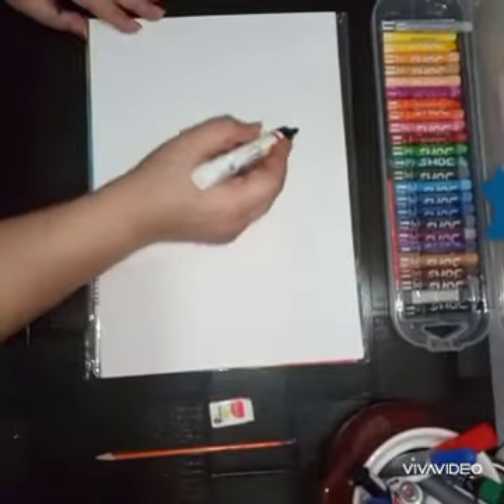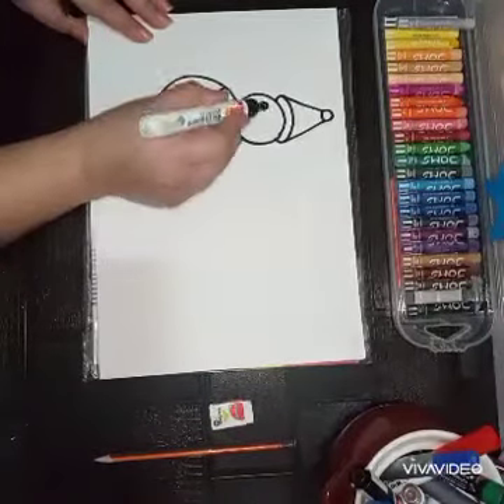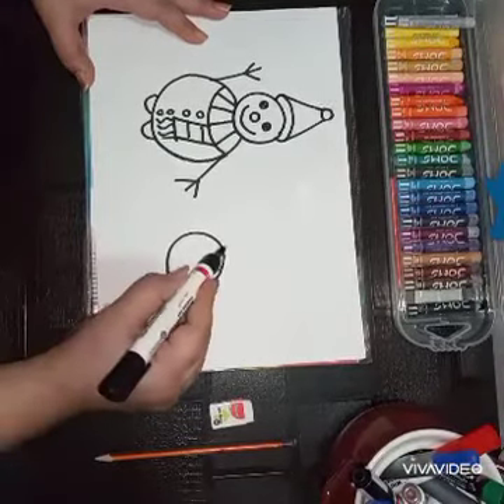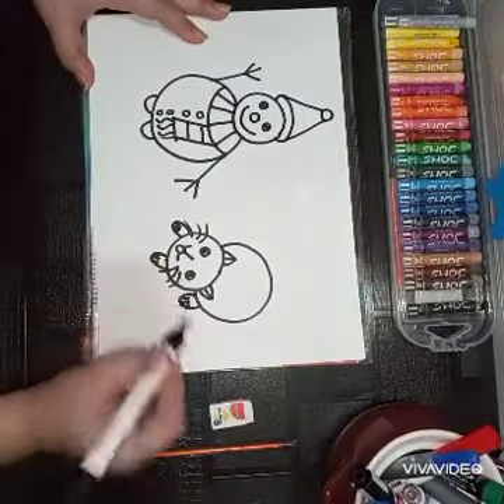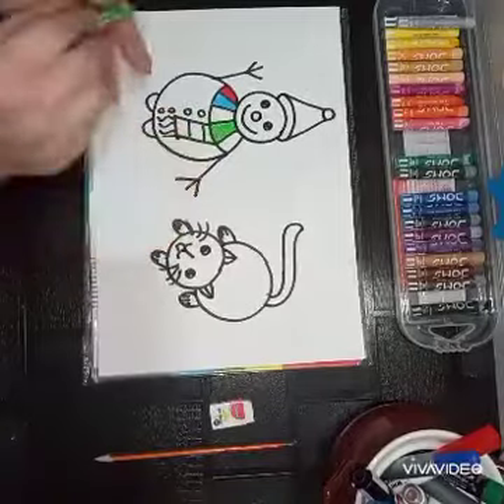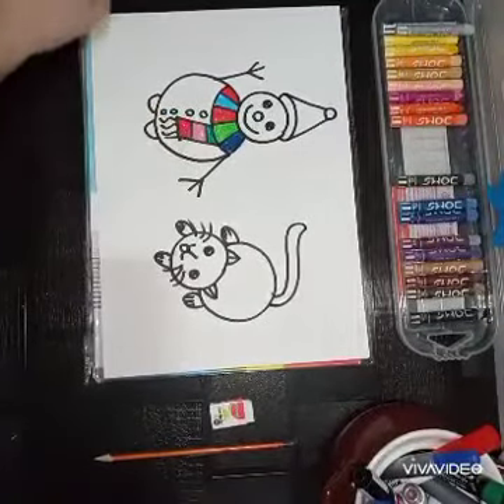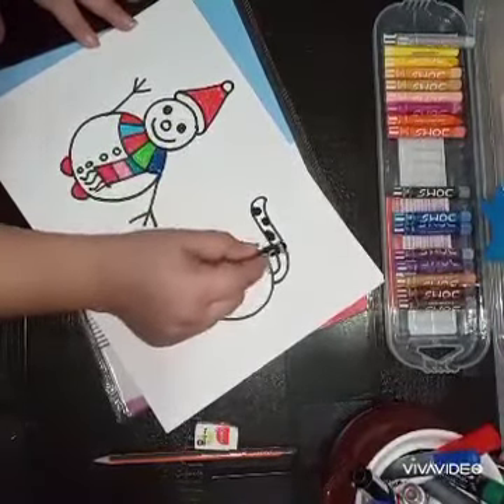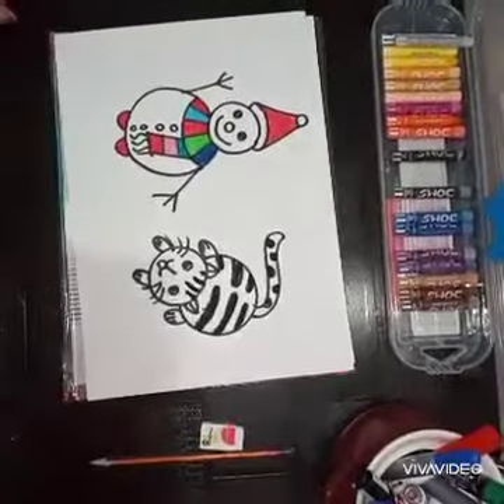Grade KG-Nur - drawing with shapes